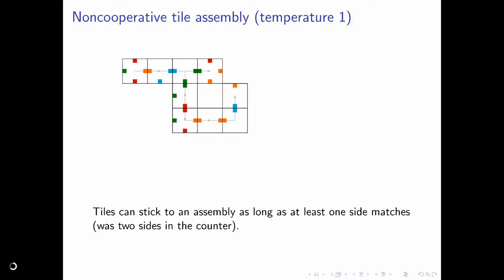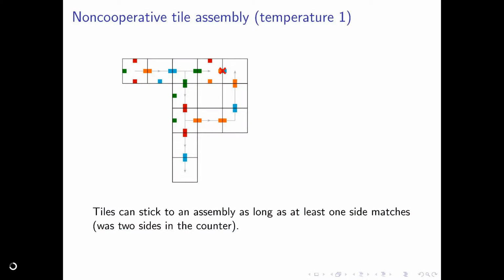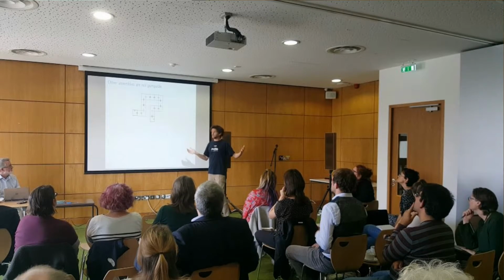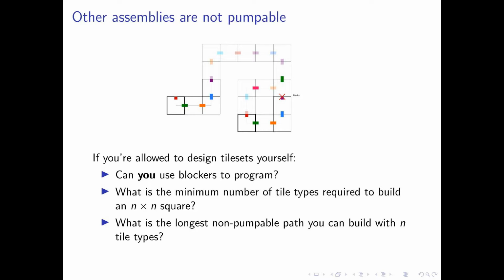Pierre Etienne Meunier - IGNITE 2018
We're building Molecular Computers. Yes, here in Maynooth! Filmed at Maynooth University as part of Research Week 2018